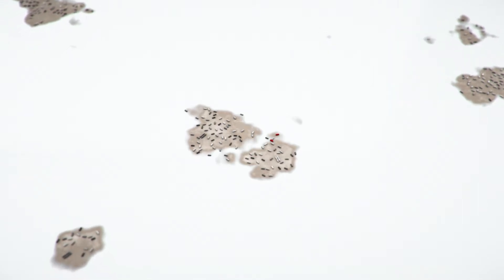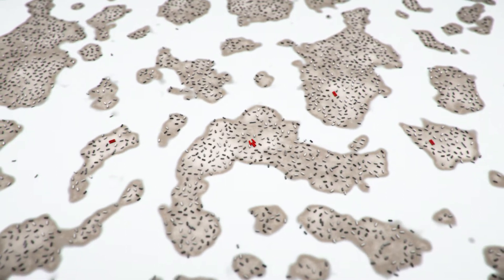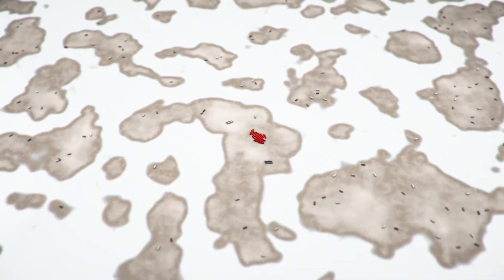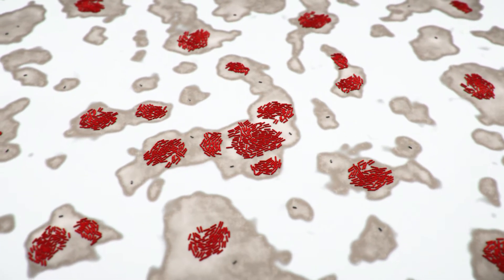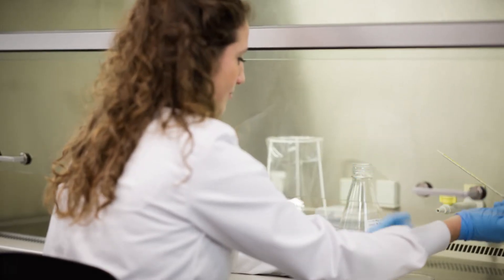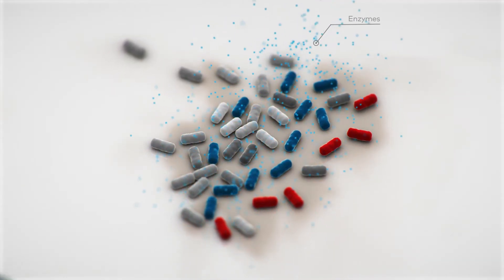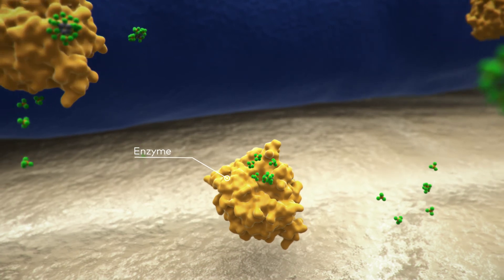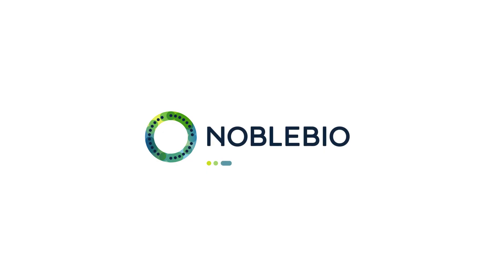Beneficial Bacteria - Restoring Nature’s Balance - NobleBio - Cortical Studios | MoA Animation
Let's illuminate your science together. We are an award-winning visual science agency that combines 3D animation, multimedia and scientific knowledge to meet your communication needs.

NobleBio commissioned Cortical Studios to create a MoA animation film that details several mechanisms of action of Bacillus subtilis bacteria.
Killing bacteria with antibiotics, pesticides and chemicals will lead to a disbalans in nature, with major unpredictable consequences. It requires a new approach: we must restore our alliance with the bacteria and exploit their beneficial qualities.

3D Artists: Pieter van Lier, Freddy Peters and Ronald van Vemden
Voice-over Artist: Lisa Sove